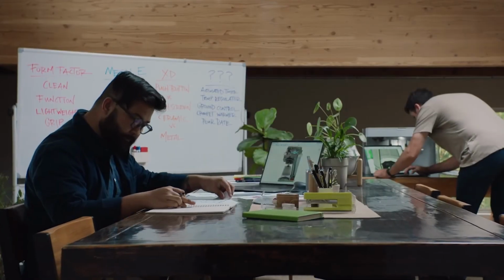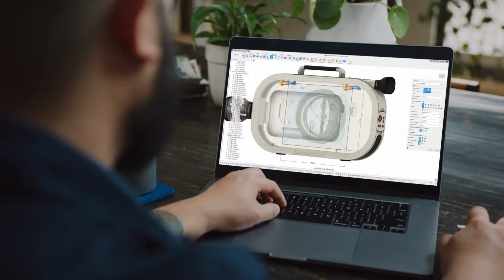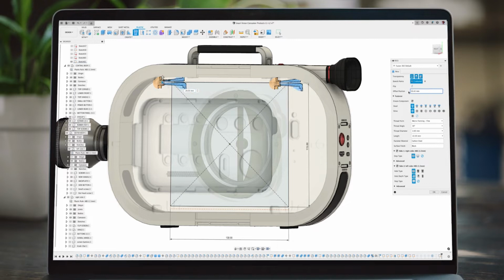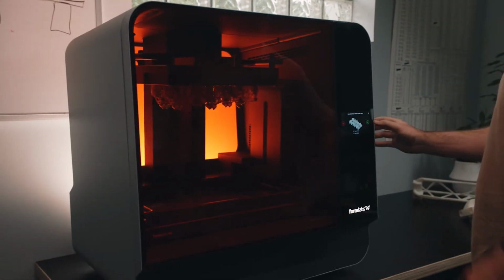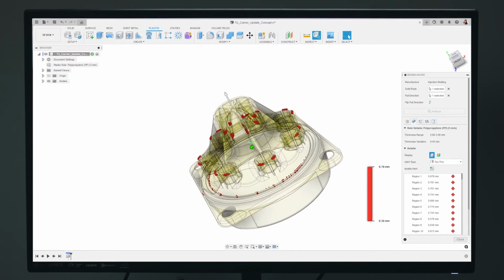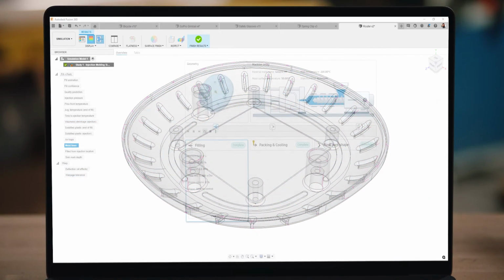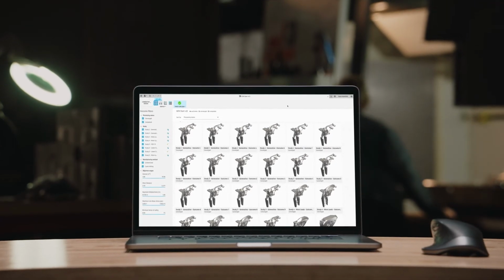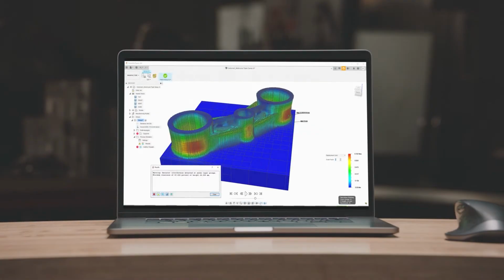Autodesk Fusion 360 for Product Design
Fusion 360 for Product Design is a collection including Fusion 360 and specialized tools for product development.

Save more than 30% compared to purchasing Fusion 360 and the included extensions separately.

The collection includes:
  •  Fusion 360
  •  Product Design Extension
  •  Simulation Extension
  •  Manage Extension